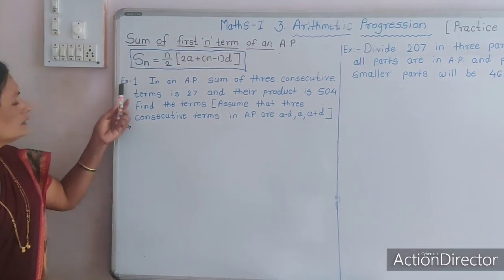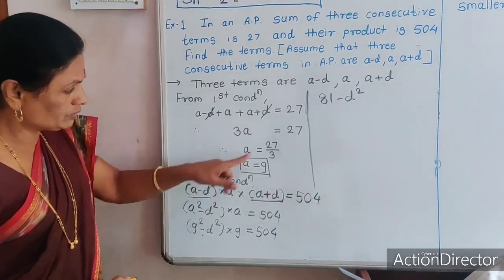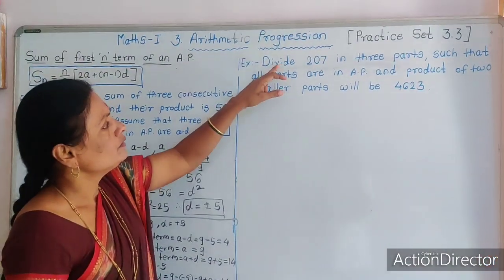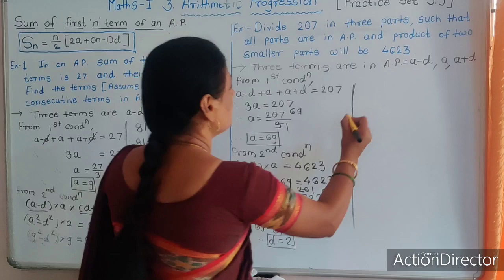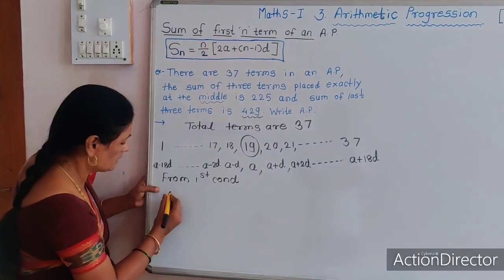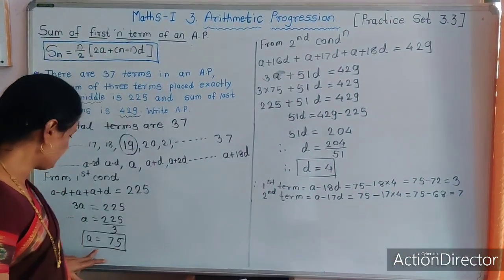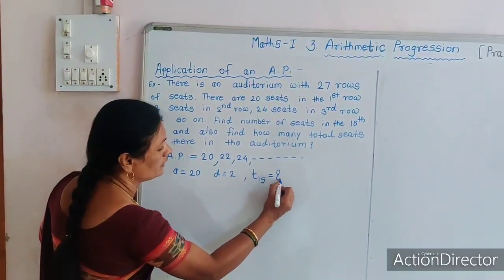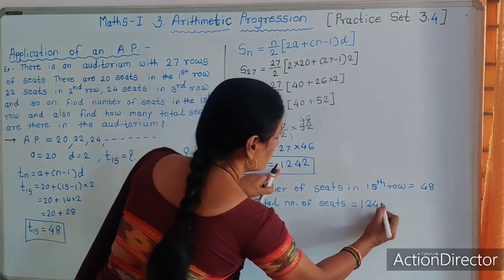Std-10th.Mathematics- l. /3-Arithmetic Progression-Application of anA.P.-Mrs Vidya Jadhav 9422420550